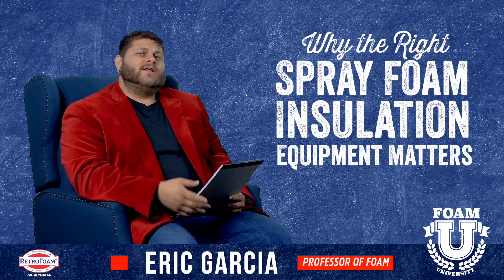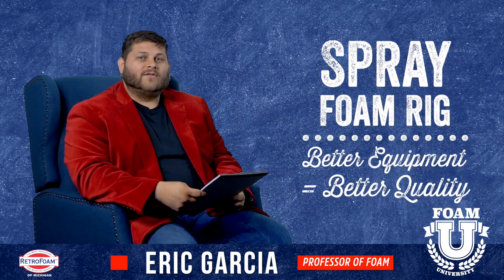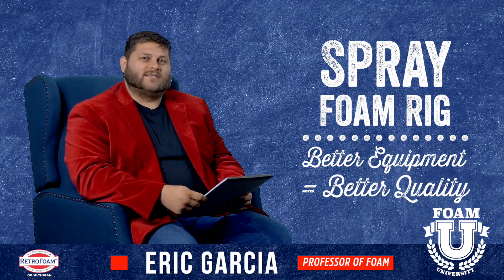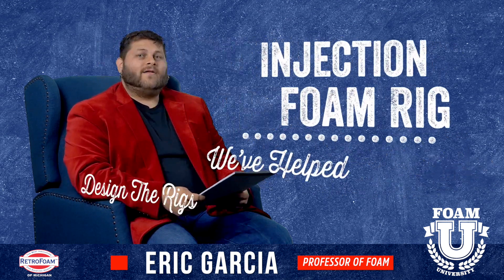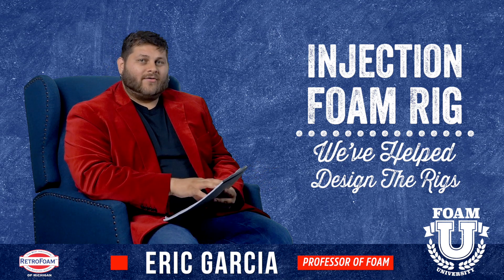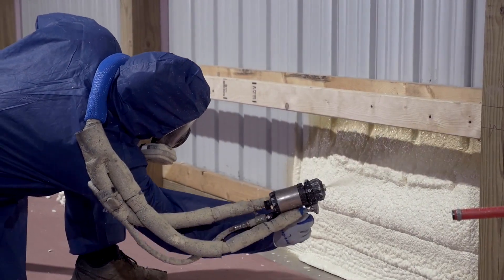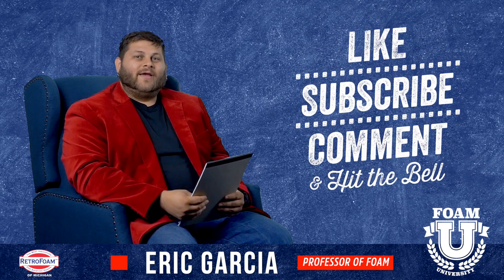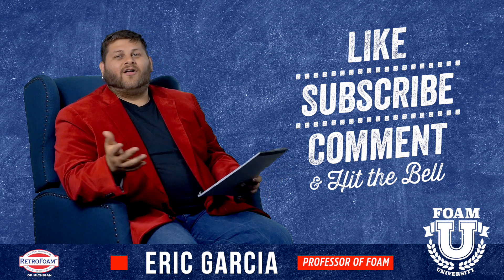Why the Right Spray Foam Insulation Equipment Matters | Foam University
Does the quality of your contractor's spray foam insulation equipment really matter?

Learn how a good spray foam insulation rig can help eliminate mistakes and create great foam for your project.

Are you in a reading mood? Learn more about what's inside your insulation contractor's rig: